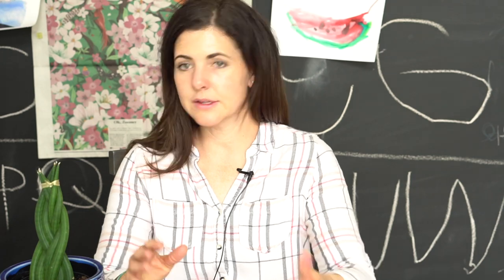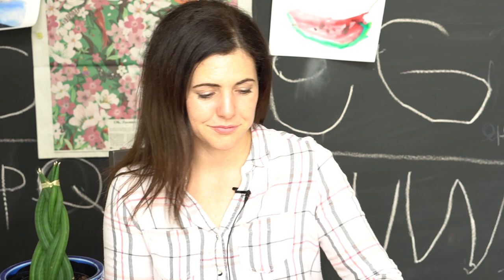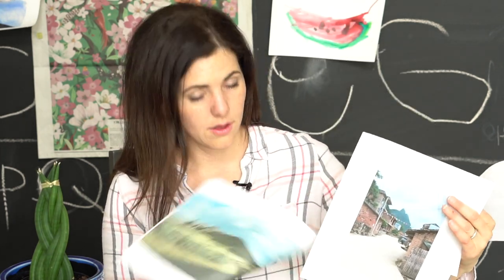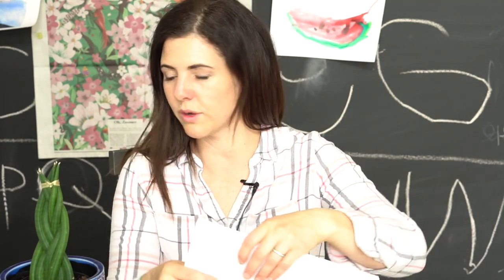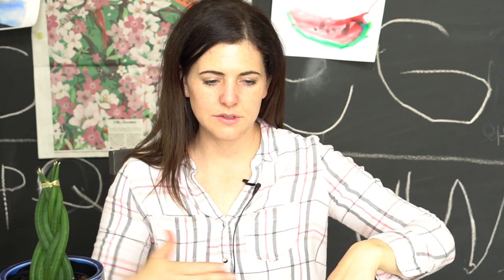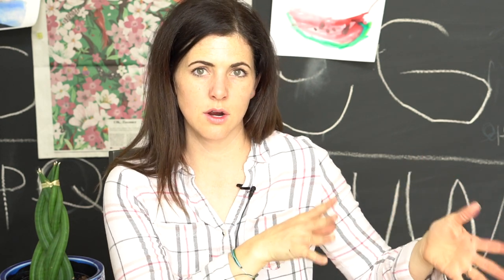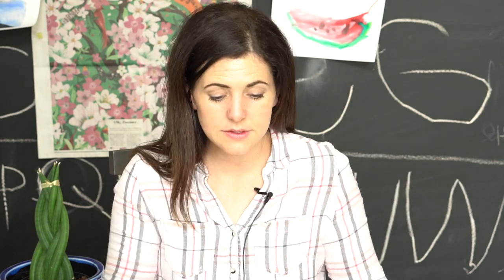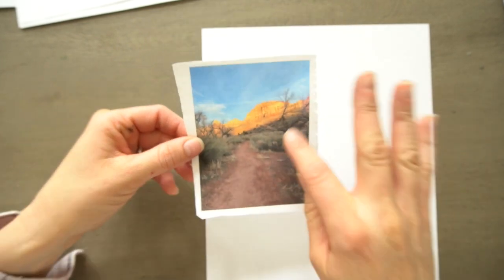How to Draw a Path in a Landscape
Today we will draw a winding path in a landscape and I will show you how I quickly sketch a landscape for reference when I am outside drawing.  We will be using photos I have taken as references, the main one we will draw is Springdale Utah, at the entrance of Zion National Park.  We will use the horizon line, and use size to put things into perspective. These will not be detailed drawings rather quick sketches showing size and placement of what we are including in our drawing.

Homework - Draw a path from a photo or real life

We love to see you work
Post it to instagram using